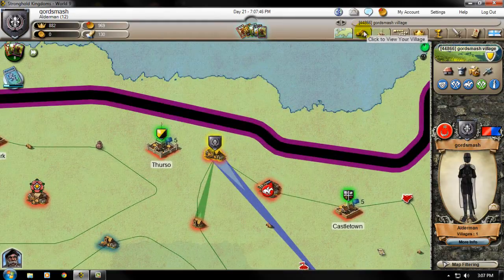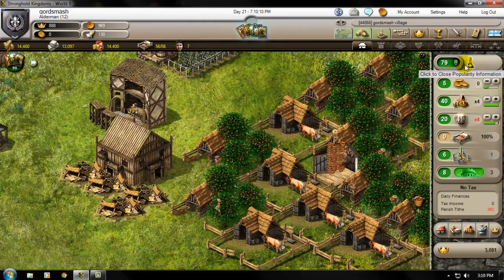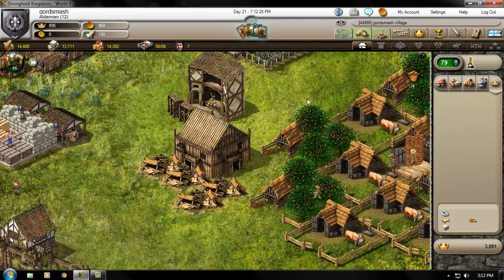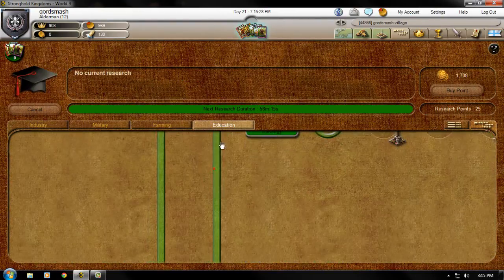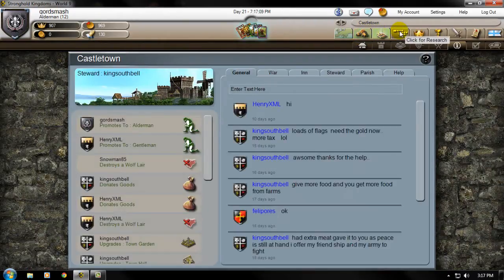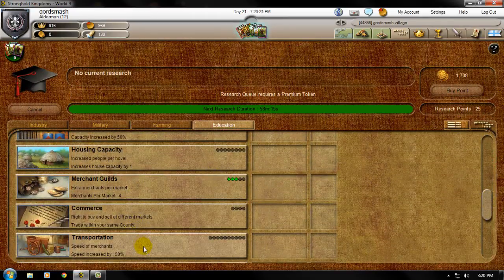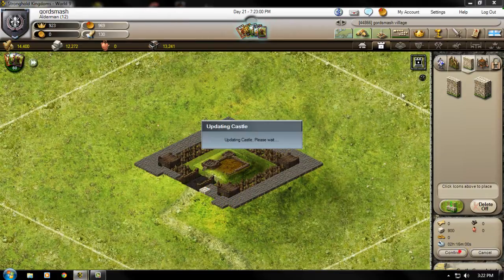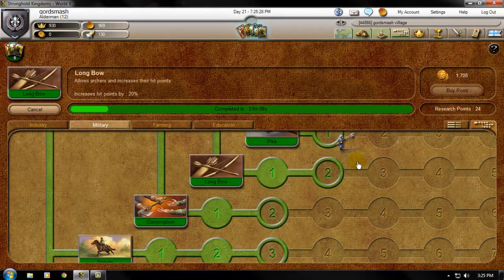Stronghold Kingdoms - 2 - Starting Out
In this video I give some advice and a guide to how to start off building your village and what to research in the beginning.